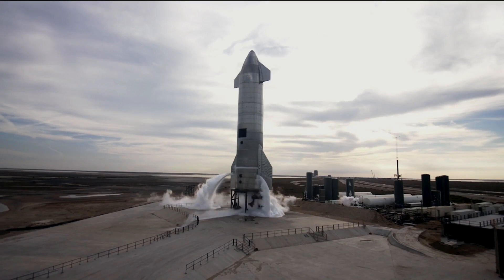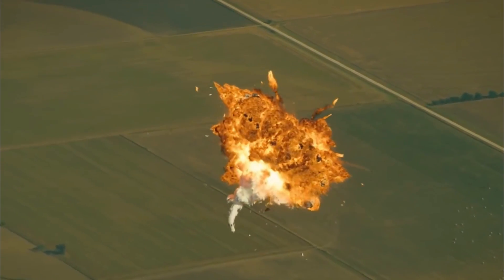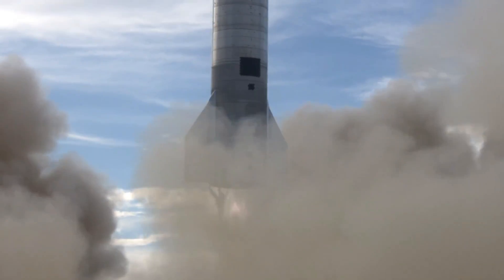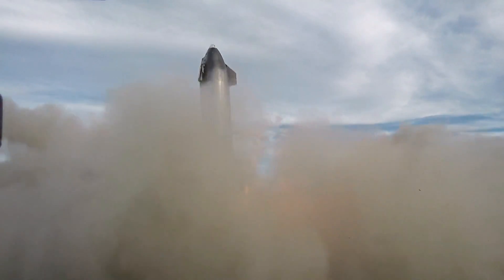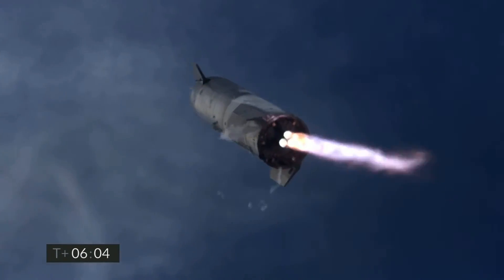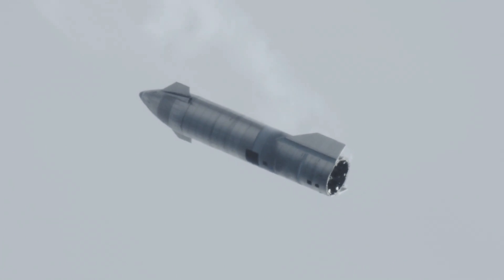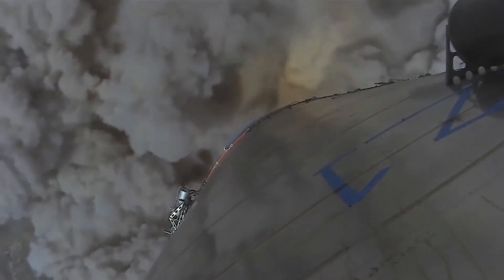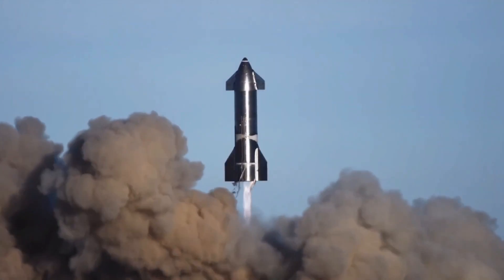Why SpaceX Starship Landing Legs Failed On SN10 (SN11 Upgrades)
They say the third time is always a charm, and for SpaceX, the third Starship prototype test flight finally was able to land and prove to the world what it was capable of. Even though SN10 was able to land successfully, it still had some major issues that caused an explosion minutes after its landing. Through this video, you will know why the SN10 exploded and the steps SpaceX is taking to make sure this doesn’t happen again.

Toasty Business is the #1 channel for staying up to date with all tech and business news related to Tesla, SpaceX, Jeff Bezos, Elon Musk, and so much more! We do hours of research and compact it into entertaining videos for you to enjoy. So sit back, relax, and stay Toasty!